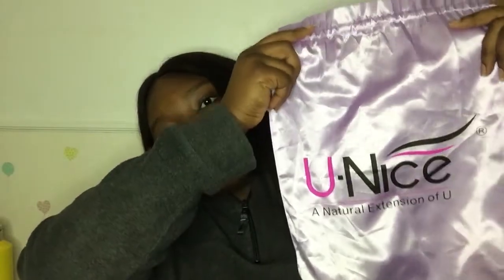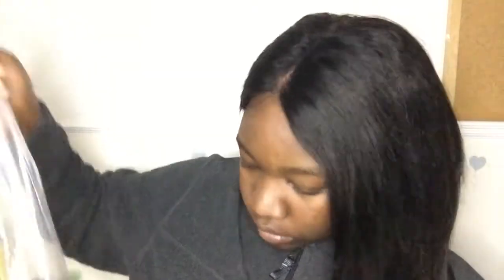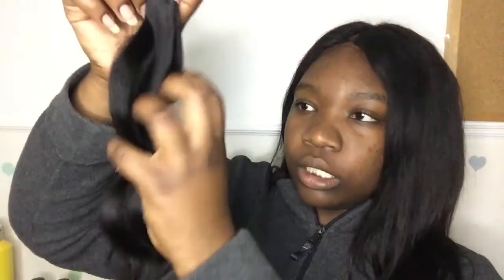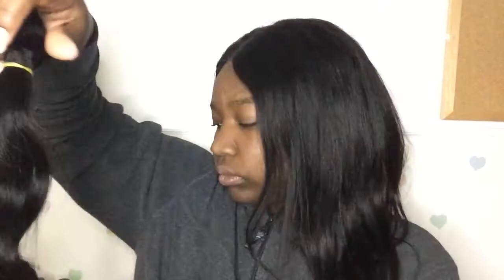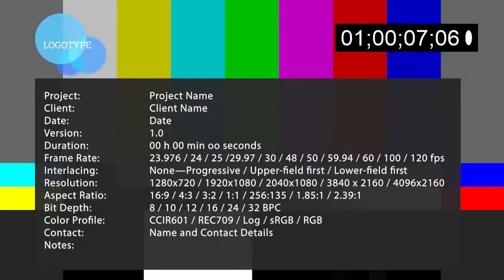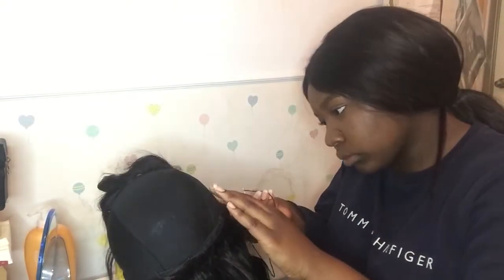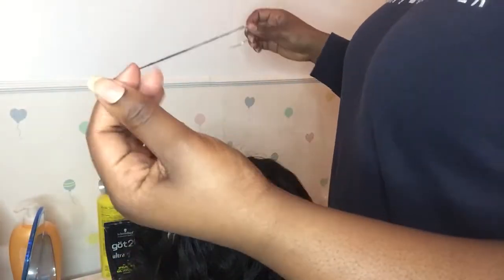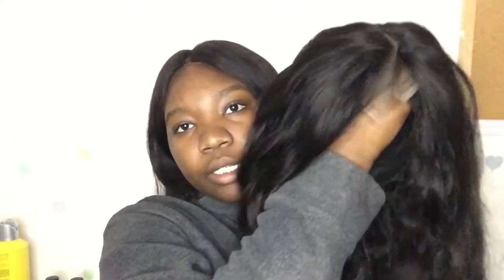INSTALLING A WIG FOR THE FIRST TIME ON MY FRIEND | ft. Unice hair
Hi guys,

So I decided to make a wig for my friend Chloe during june 2020. In this video, I will be reviewing the Unice brand because it's my first time ordering from them via Aliexpress.  I hope you will enjoy!

Unice hair

*I strongly recommend to buy this product on a cellphone.*

Bio:
Elisabeth Ndeffo
18 years old
Canadian